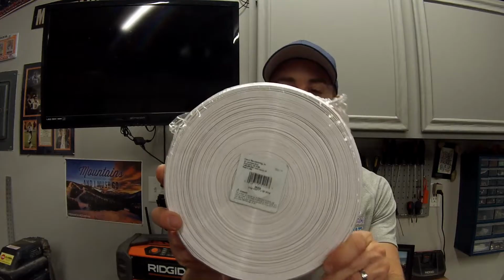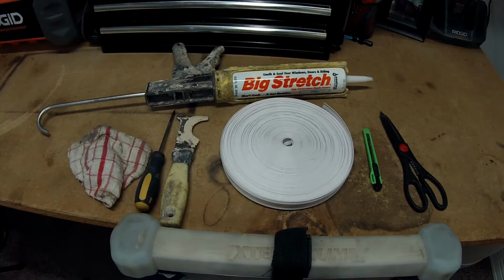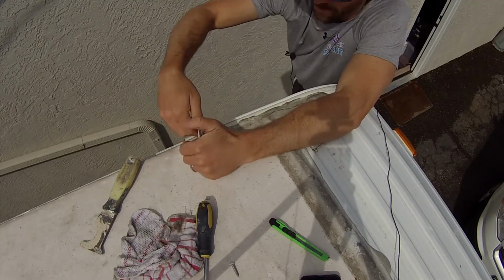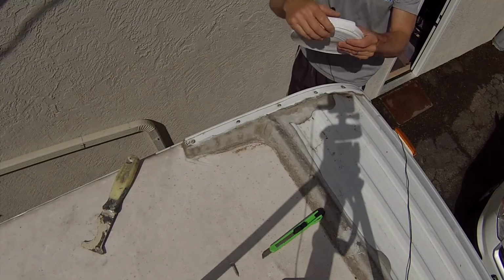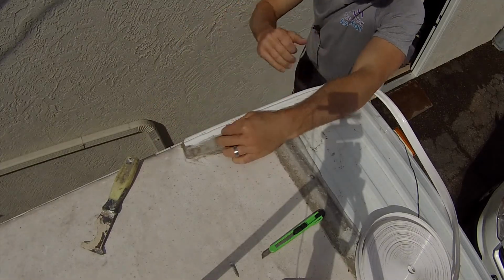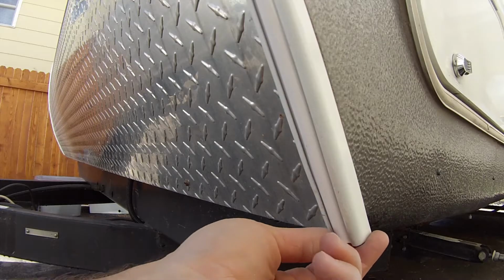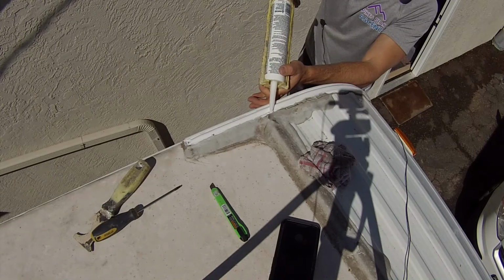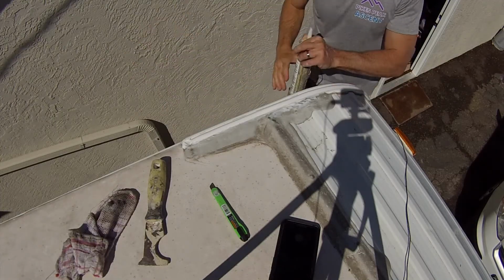Camco Vinyl Trim Insert Installation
100' Vinyl Trim Insert
Camco RV Gutter Spouts
Big Stretch
Caulk Gun
Painter's 5 In 1 Tool
Square Screw Drivers
Xtend & Climb Telescoping Ladder
Snap Blade Utility Knife
Utility/Heavy Duty Scissors

In this video, I show you how to install Camco RV Vinyl Trim Inserts.  This is the vinyl material that goes on the corners of your camper to cover the screws used to install your walls/roof.  Whether your have a 5th wheel, travel trailer, motorhome, or hybrid camper, you probably have some type of this vinyl trim on your RV.  This is a pretty simple install overall.

Product description
Color:White
Camco 1" x 100' White Vinyl Trim Insert is an easy-to-install replacement for cracked and stained trim inserts on aluminum roof edge, trim molding and truck camper shells. This Vinyl Trim Insert is made with UV inhibitors which provide a longer life.